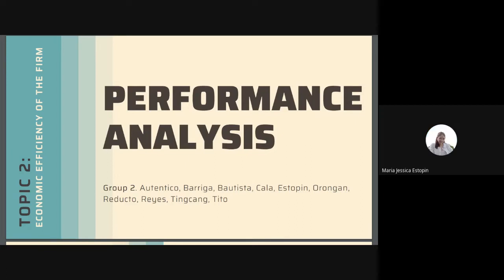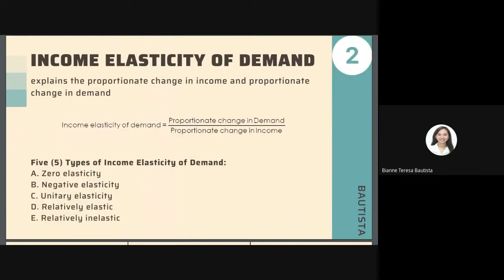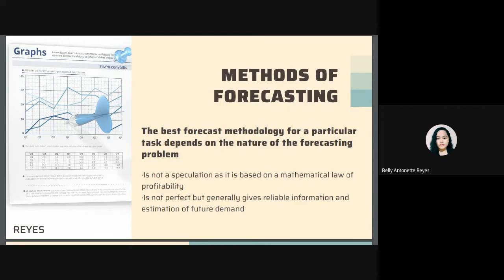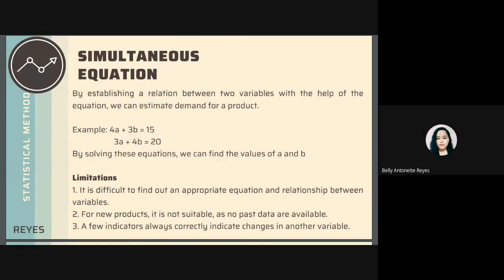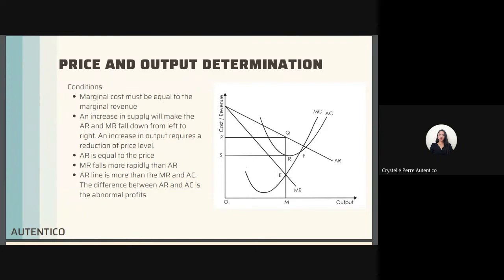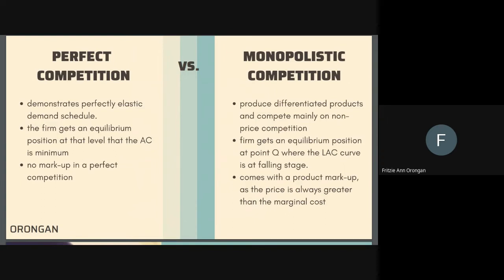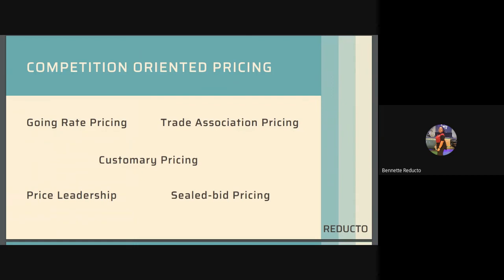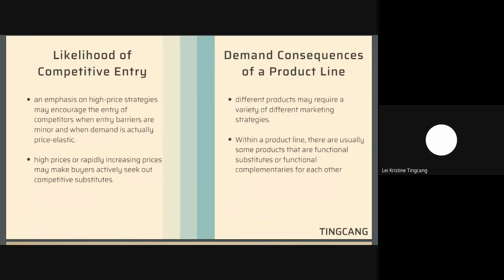Economic Efficiency of the Firm - Performance Analysis